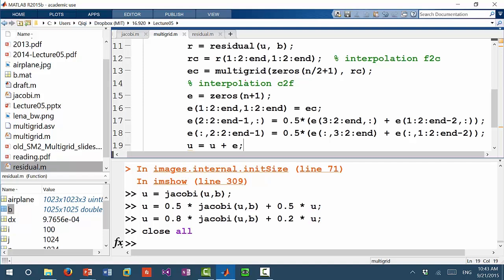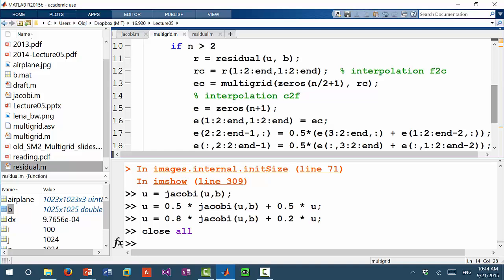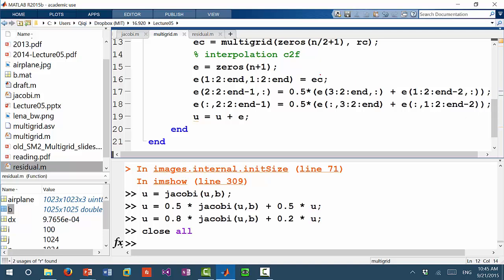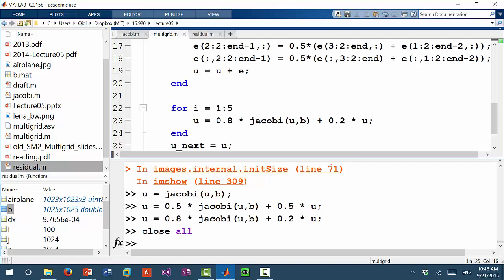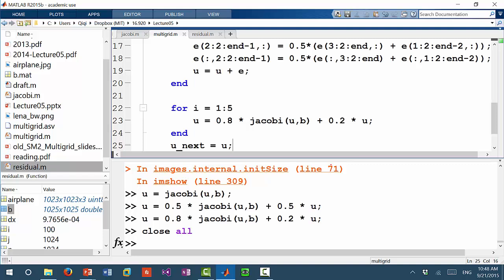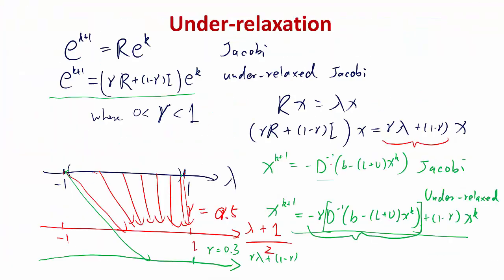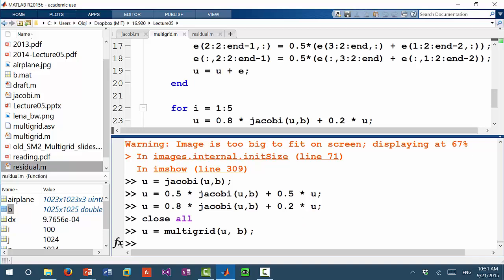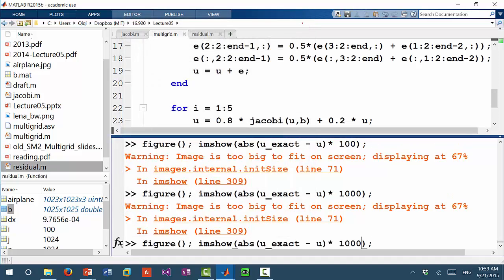MIT Numerical Methods for PDE Lecture 5: Multigrid 3 -- recursivity, post-smoothing and testing